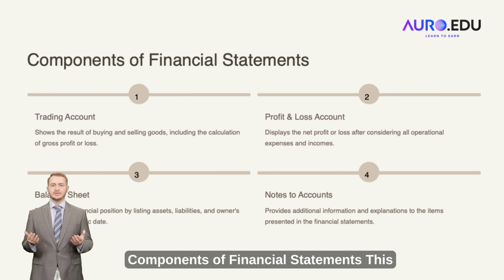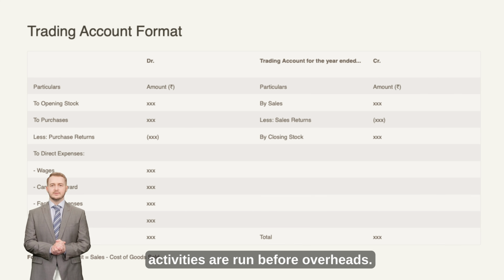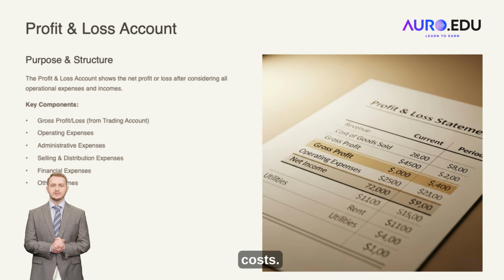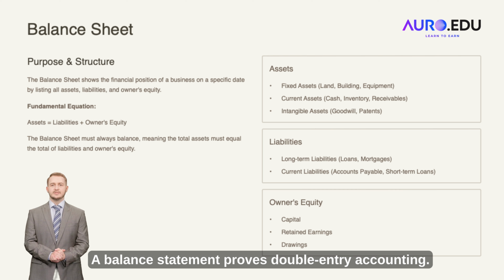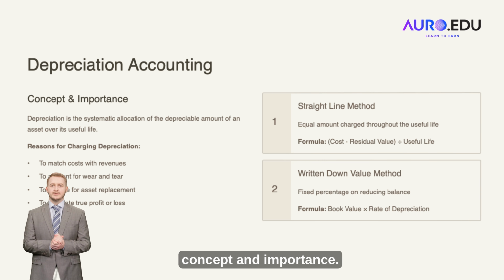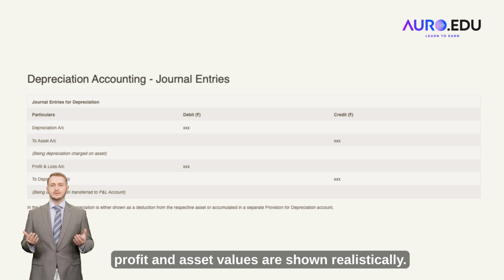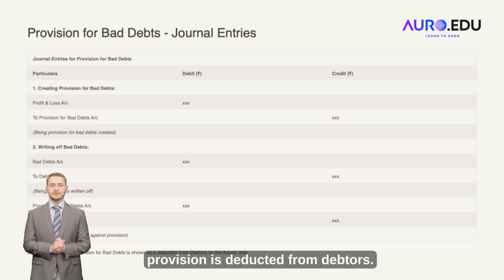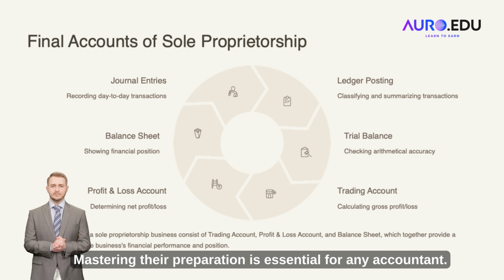Essentials of Accounting & Taxation - 4